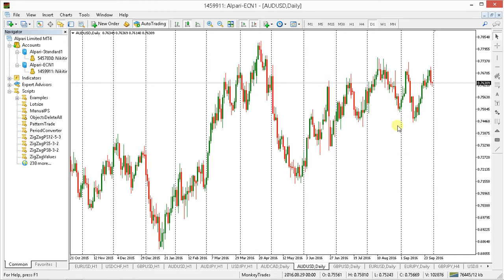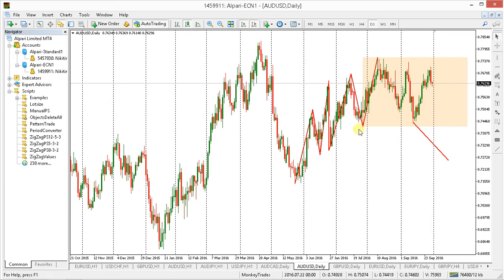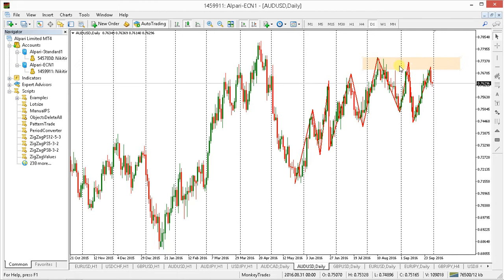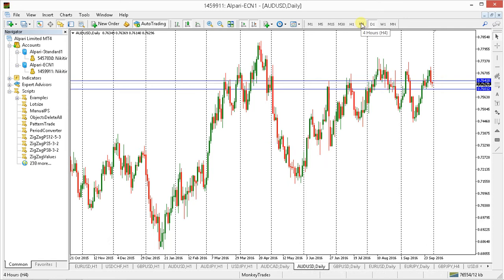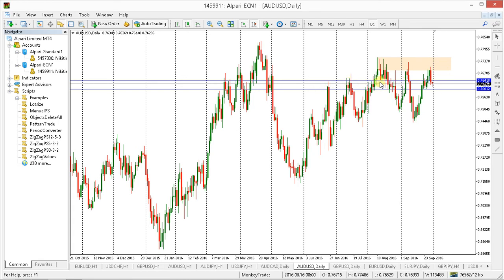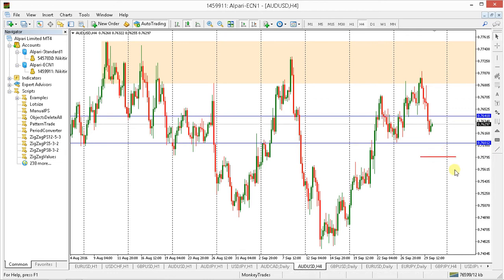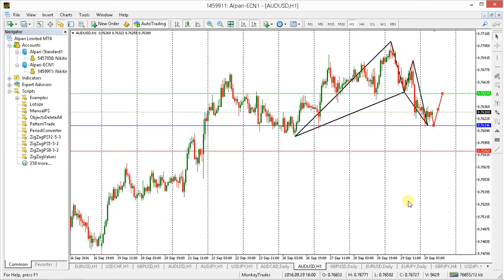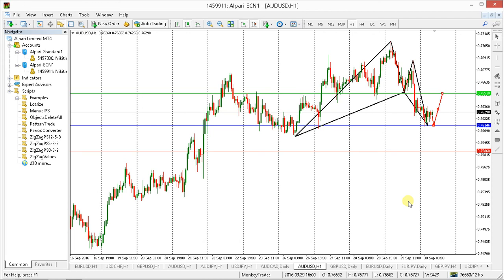AUDUSD analysis 30 September 2016